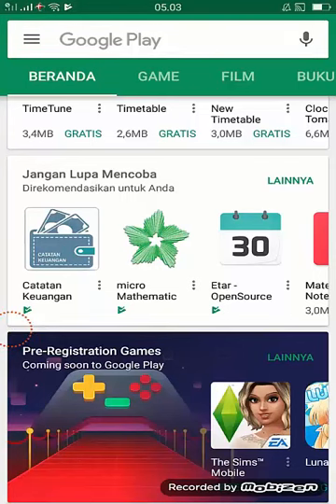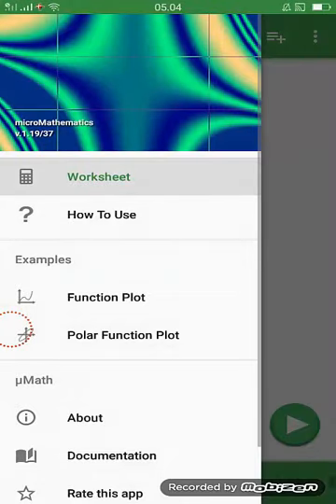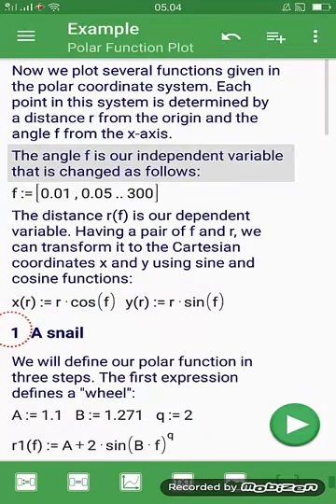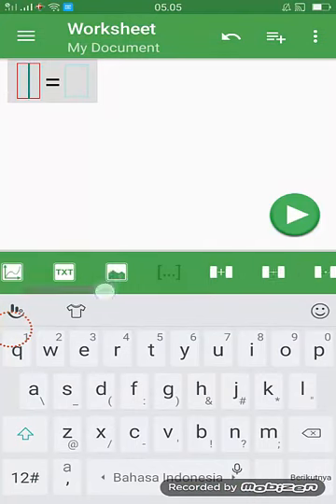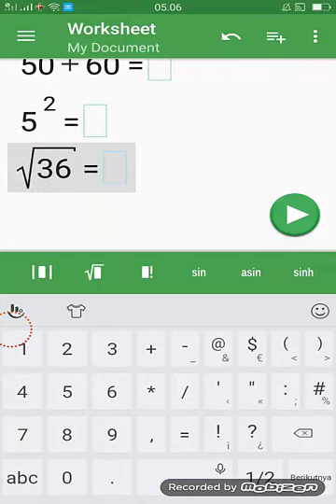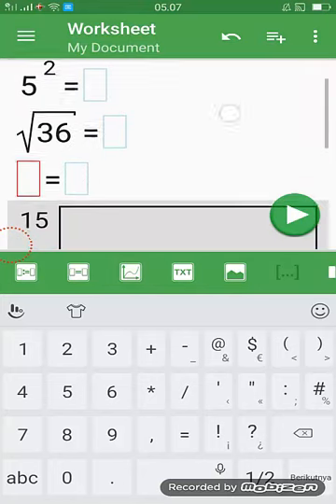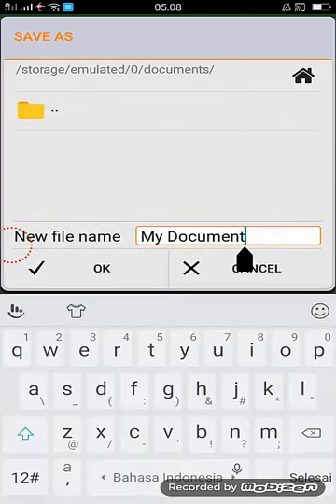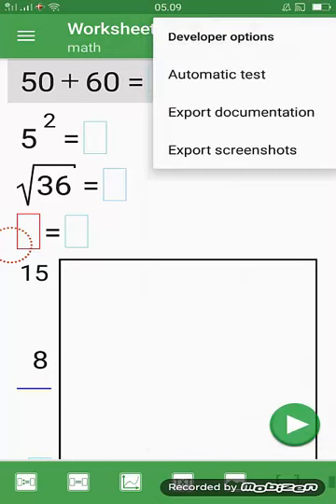How to Use microMathematics (Android App)